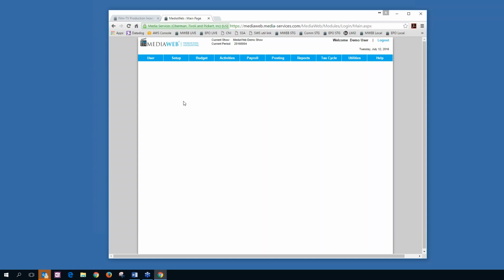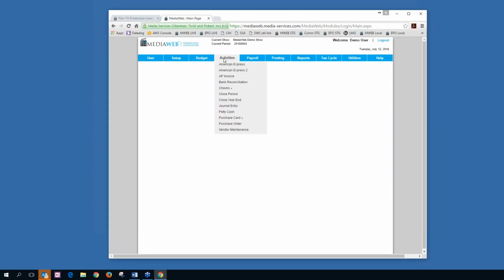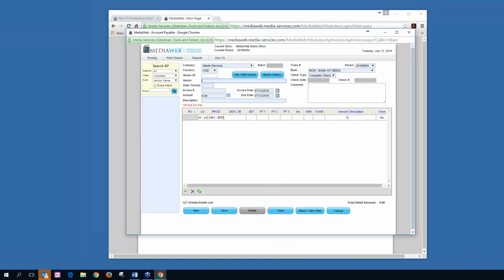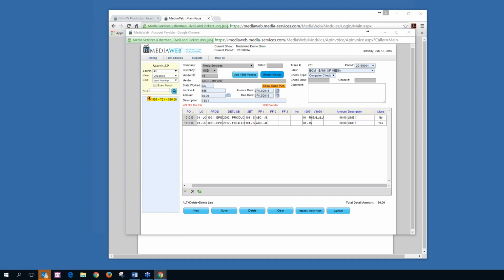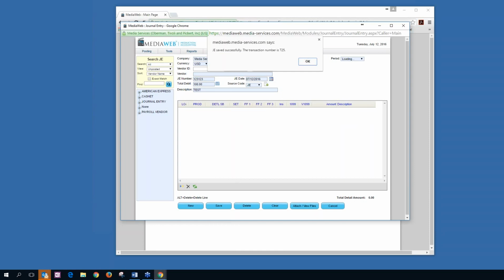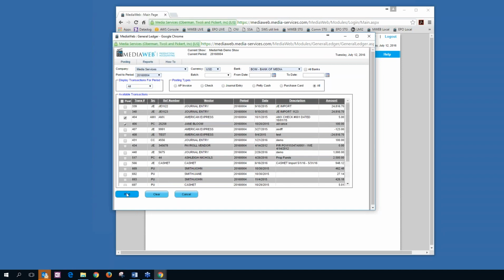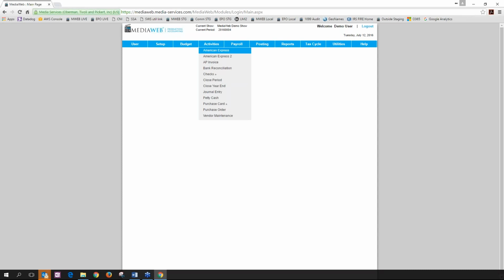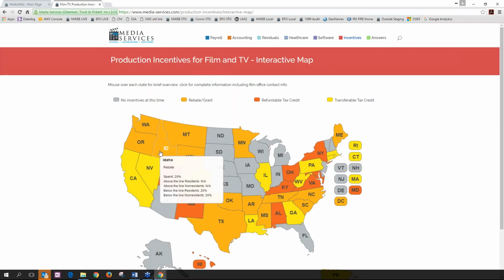MediaWeb - Web-Based Production Accounting from Media Services Payroll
An in-depth overview of what makes MediaWeb the most flexible and user-friendly production accounting system on the market. Web-based system that can be accessed from anywhere through our secure servers, this cloud-based production accounting system is free to use when using Media Services for production payroll.